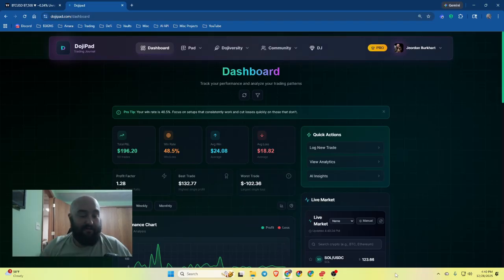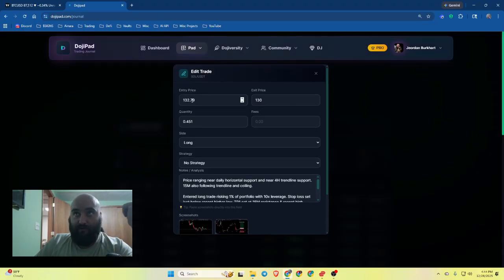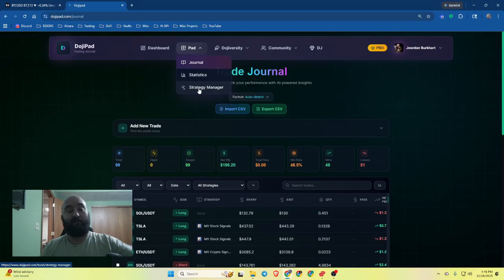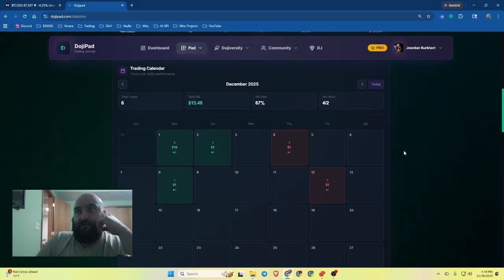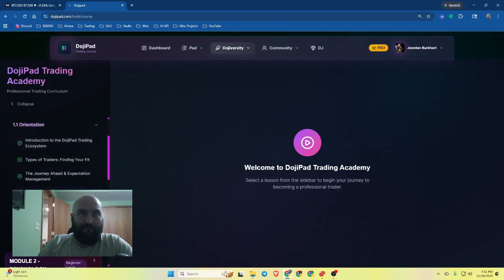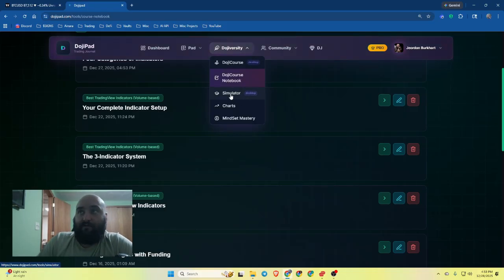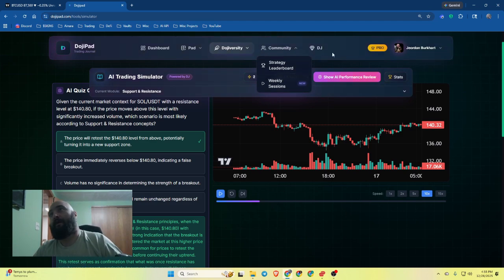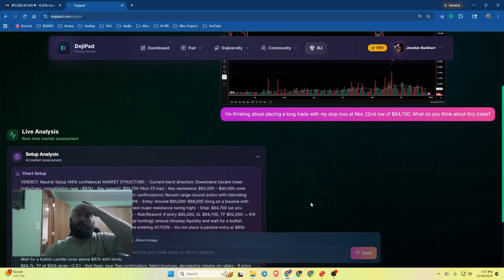Inside DojiPad: The Trading Journal, AI Coach, Advanced Stats & Education Stack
Most traders don’t fail because they lack information.
They fail because they lack structure, feedback, and self-awareness.

In this video, I walk through DojiPad, a platform built to help traders move from emotional decision-making to data-driven execution.

I cover:
▪️ Why DojiPad was created and the gap it aims to solve
▪️ My involvement with the project and how it aligns with Signs
▪️ The trading journal and execution tracking system
▪️ Advanced performance statistics and behavioral insights
▪️ Built-in trading curriculum and structured learning paths
▪️ Real examples of AI coaching feedback based on journaled trades

This isn’t about hype or shortcuts.
It’s about building the discipline, awareness, and consistency that the overwhelming majority of traders never develop.

🤝 Partnership Disclosure (Important)

I have an active collaboration with DojiPad through the Signs ecosystem.

I only partner with tools I personally use and believe genuinely improve trader behavior and long-term outcomes.

Do your own research and trade responsibly.